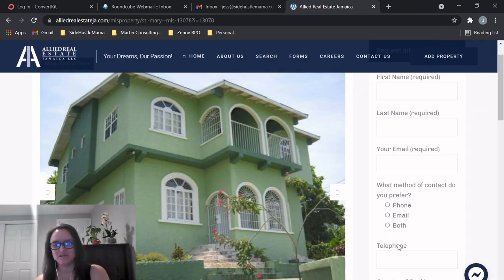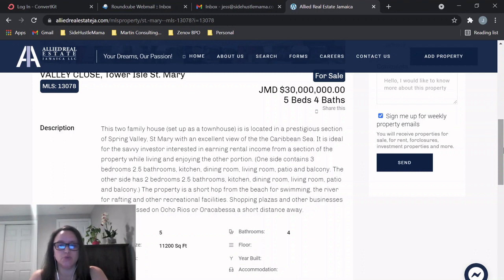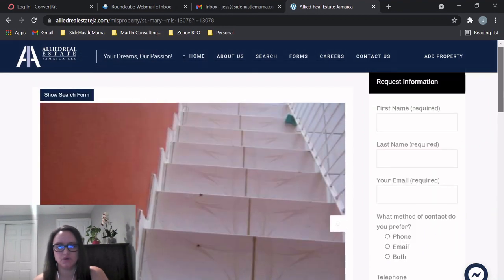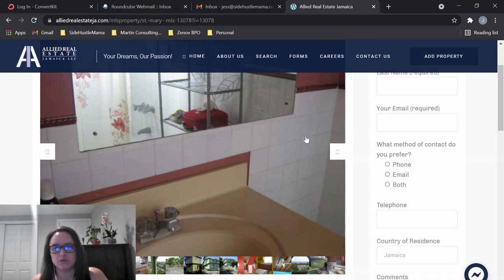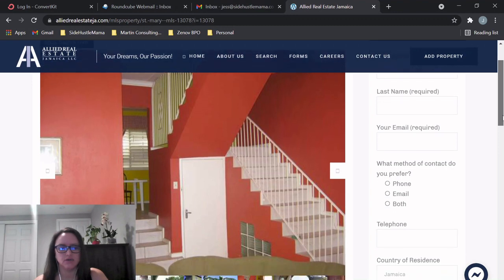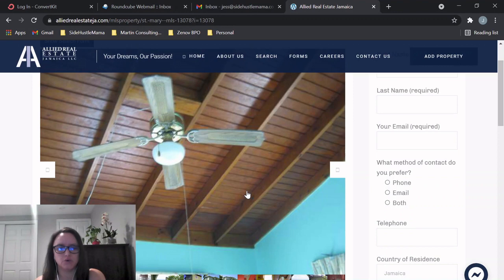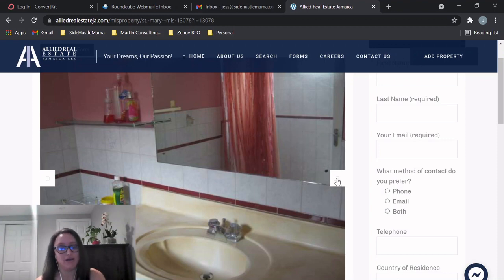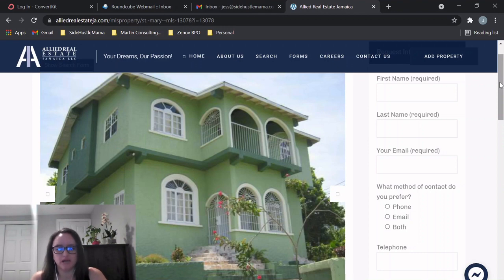Jamaica Foreclosure Property | Valley Close, Tower Isle, St. Mary, Jamaica (vlog 054)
Interested in buying, selling or leasing in Jamaica?
Let’s get started!